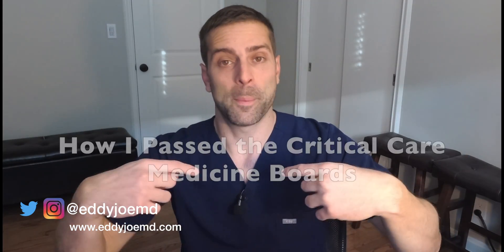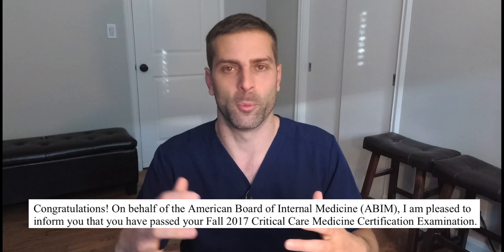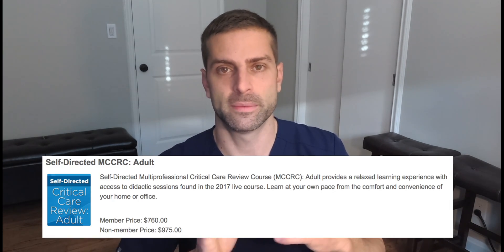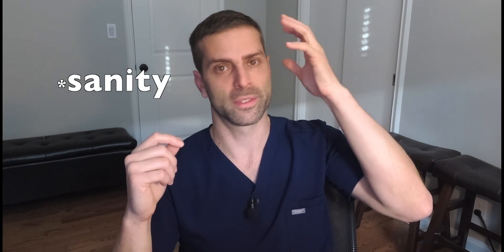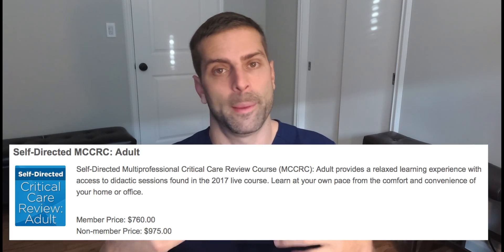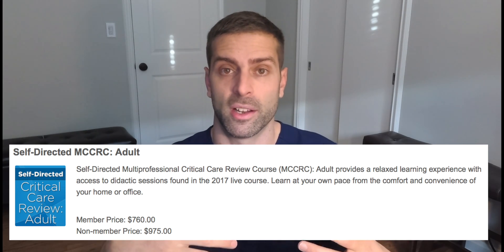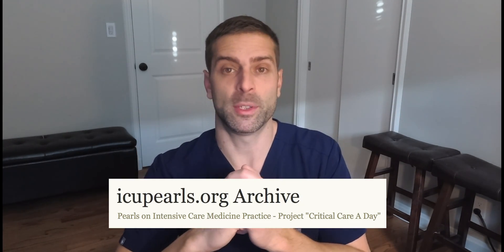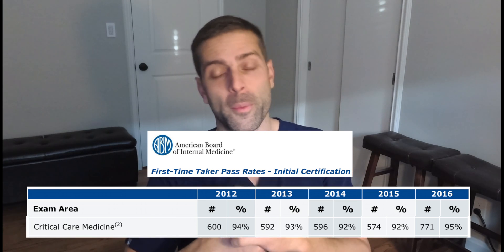ABIM Board Certification Exam: Passing the Critical Care Medicine Boards